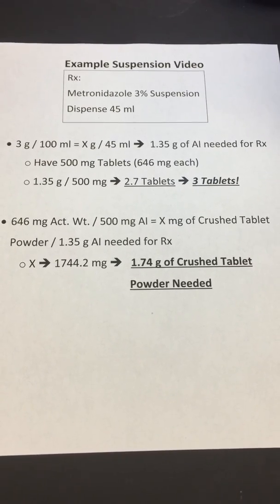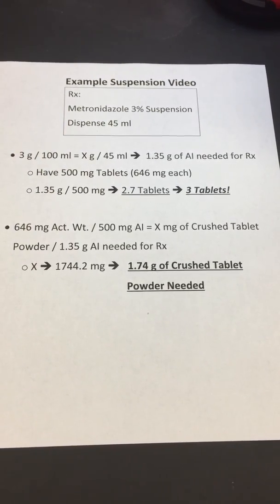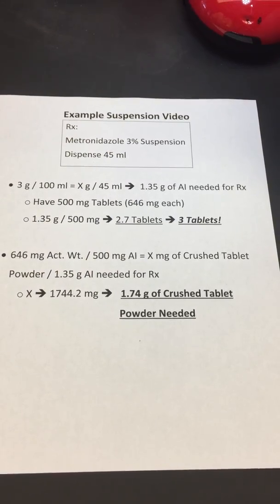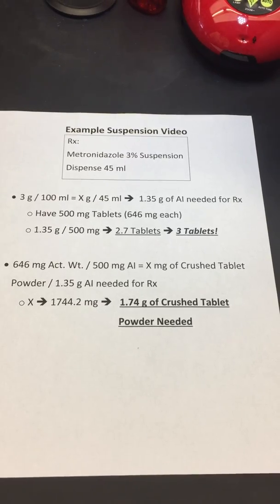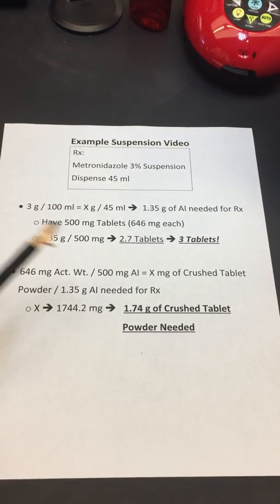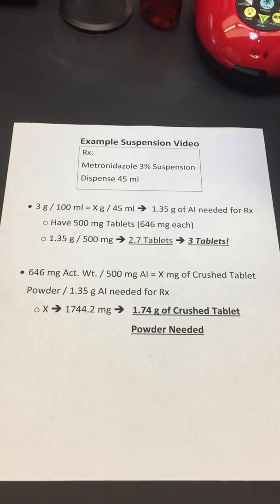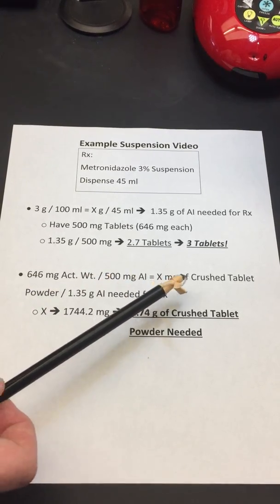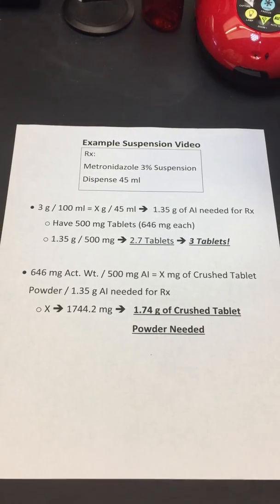Example Metronidazole Suspension